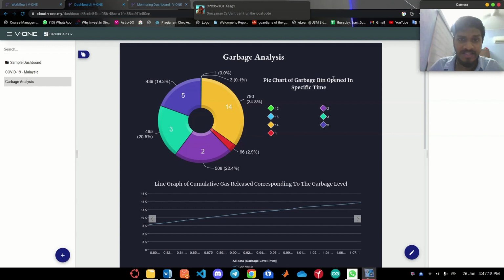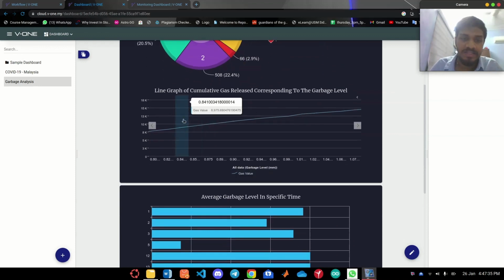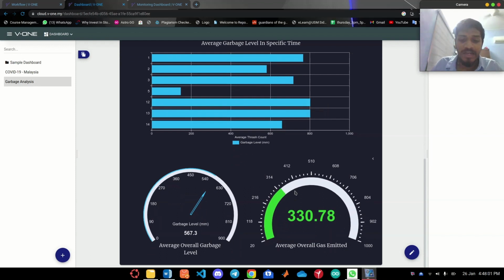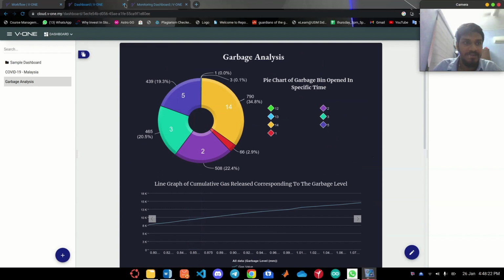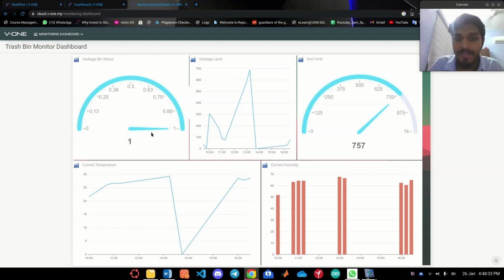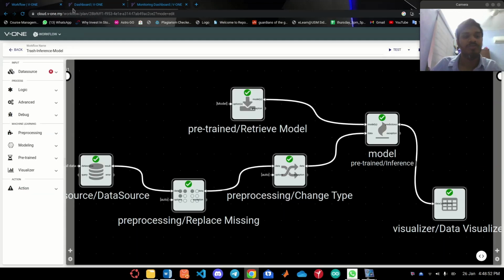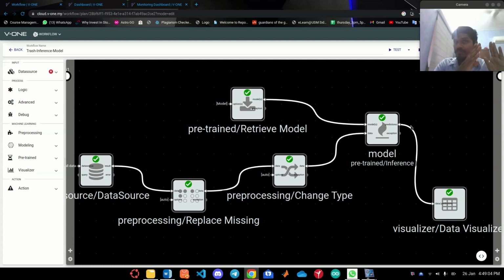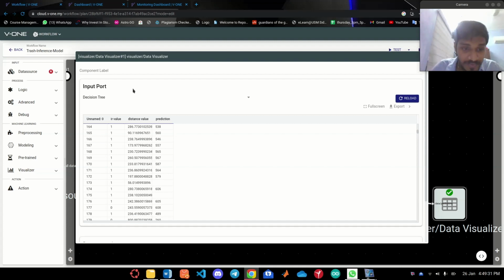CPC357-PROJECT-VIDEO-2023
OMSYARAN A/L CHANDRAN - 148869
DIVENESH A/L SHAMUGAM - 146311